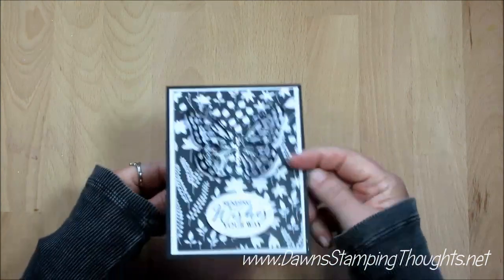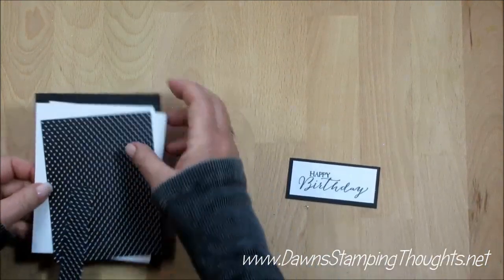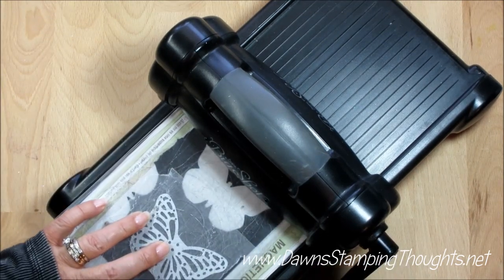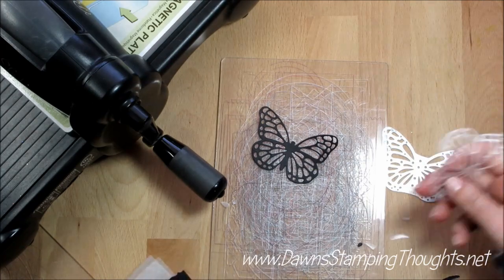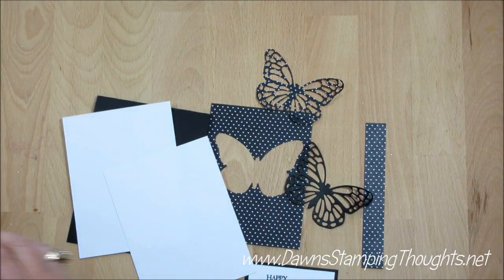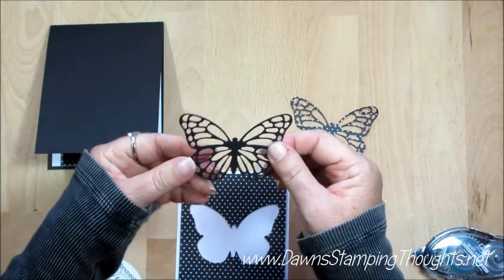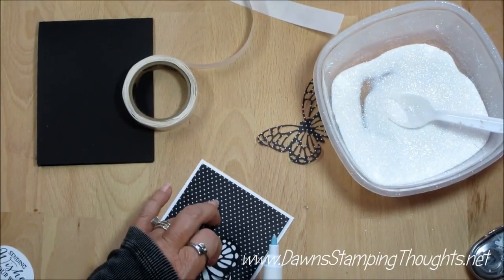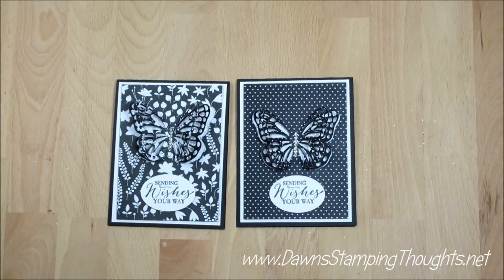Butterflies Thinlits card with Dawn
Today we will be making this adorable Butterfly card  that has  beautiful dimension to the  butterfly layers.